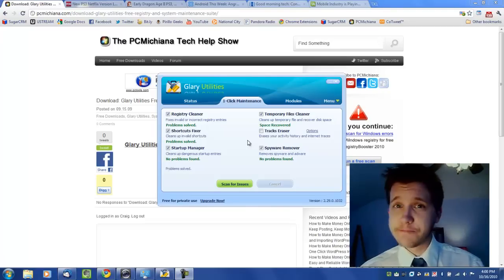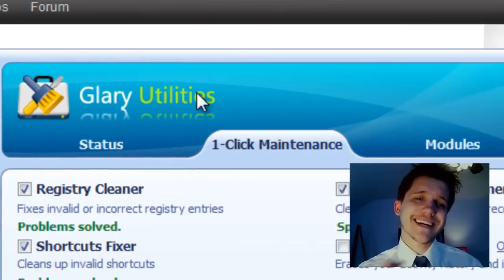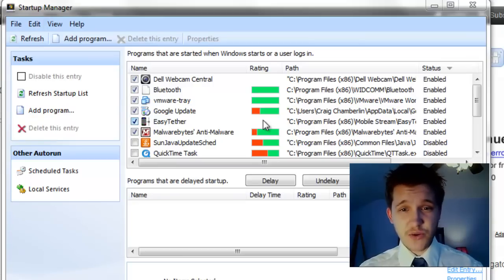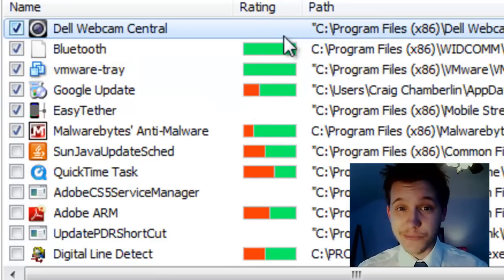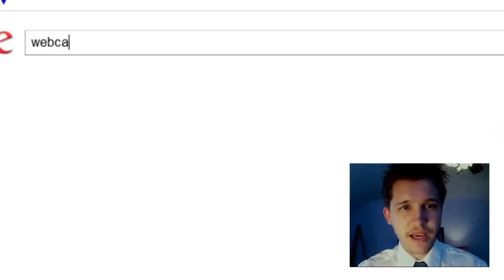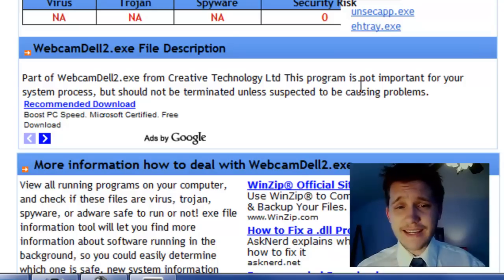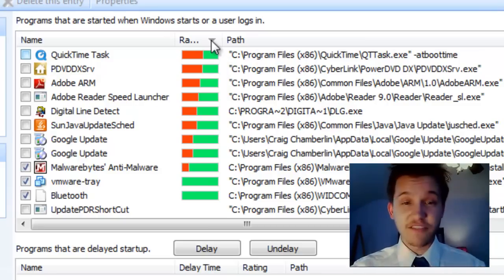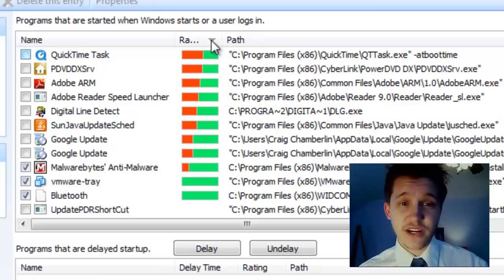How To Disable Windows 7 Startup Programs (2022)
Today's video goes over one of the most popular methods for speeding up any Windows operating system.  Most videos attempt to use only this feature to make computers run faster, and rightly so.  Modifying the Windows 7 Startup will definitely create a performance increase for the majority of computer users.  Many individuals may have already done this step, if so, stay tuned anyways, there are many more methods than these standard ones to get the most out of your Windows 7 PC.

The Windows Startup is quite possibly one of the most mismanaged areas of the Windows operating systems.  It is quite irritating that Microsoft would go through so much trouble to constantly annoy users when they try to run applications, yet when an application want's to add itself to your windows startup, Windows doesn't even bat an eye at it.  So as a result, just about every application you install on your computer registers itself into you Windows startup - they think it creates the illusion of better service.  In my opinion, it doesn't create better service at all, if I want to run an application, I want to run it when I open it, not BEFORE I open it.

Sorry to vent too much frustration here, it is what it is, so lets fix it.  Make sure to check back and monitor your Windows 7 startup quite frequently.  Monitoring it is the only way to make sure you are keeping many applications from adding themselves back to your startup.

Disable Startup Programs in Windows 7 using Glary Utilities

1. The Tech Teacher.com/category/free-software-downloads/system-maintenance-software/glary-utilities/

2. Open Glary Utilities.

3. Select the 'Modules' tab.

4. Select 'Optimize and Improve'

5. Open the 'Startup Manager'

6. Sort all of your startup items by 'Rating'

7. Uncheck any startup item that has red in its rating (in most cases it means it is unnecessary)

8. For items with no rating, make note of the ".exe" filename located under the 'path' section.

10. Search for the filename on Google (i.e. dellwebcam2.exe, yourfilename.exe, etc.)

11. Find out information on that particular process.

12. If determined to be useless, disable it from startup.

13. If you still cannot find information on it, leave it on startup, just in case.

14. That's it!

Disabling startup items is extremely easy with the Glary Utilities.  I looked for quite some time for an application that would help users decide whether or not they should keep an item running on startup.  Personally, I hate to have the majority of things running on my own startup, so I disable a huge chunk of them.  In most cases, it really doesn't affect the performance of the program in question.